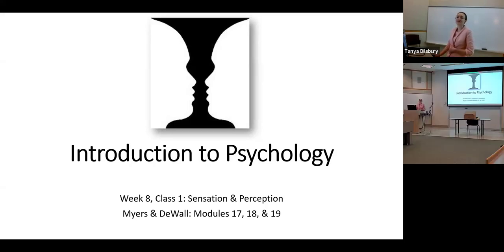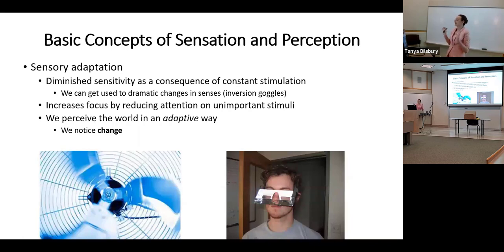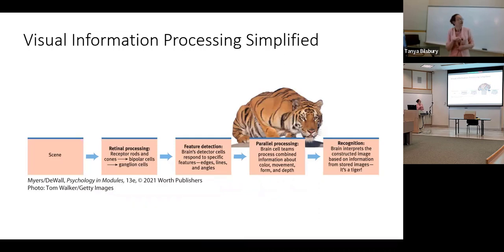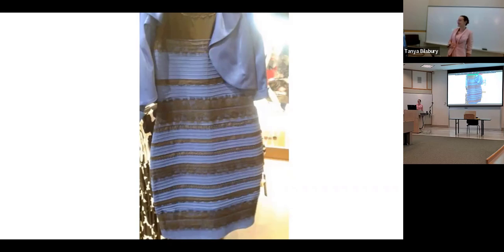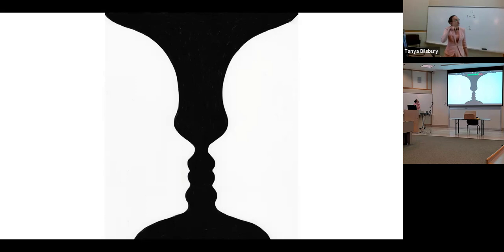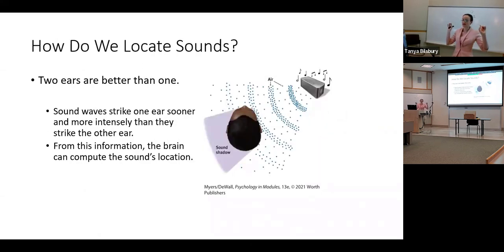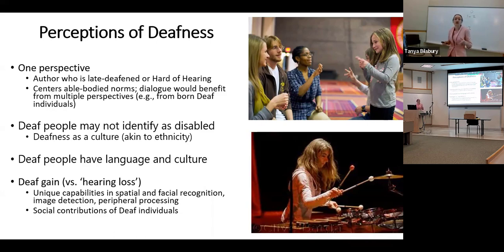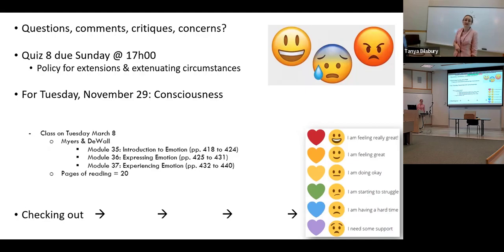Sensation and perception: SMU Introduction to Psychology W2022; Week 8, Class 2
Is 'the dress' black and blue, or white and gold? 40% of the class said 'white and gold', and about 60% said 'blue and black', and you looks you gave each other were priceless! No, your classmates don't have a distortion in their vision; like so much in psychology, your perception of colour depends on context, which is something we often make assumptions about.

This lecture covers sensation, which is the way information from the outside world comes into your consciousness through the body's electrochemical language, and perception, which is about how your conscious experience of the world is constructed. We also discuss the loss of sensation or perception through the lens of critical disability theory.

Fun fact: About 40% of the class thought 'white and gold' and about 60% thought the dress was blue and black.